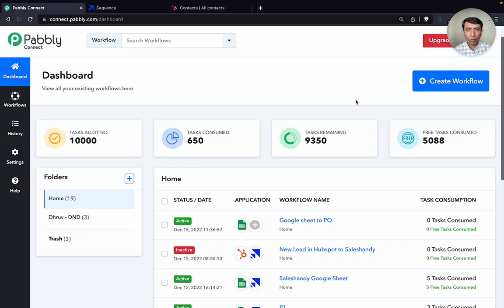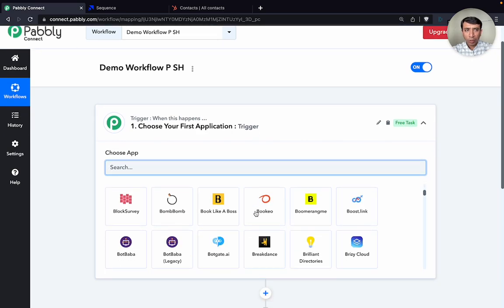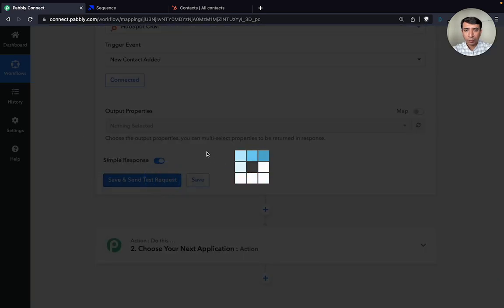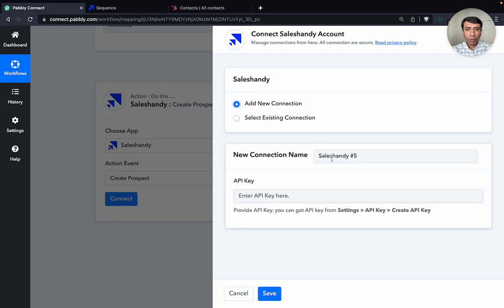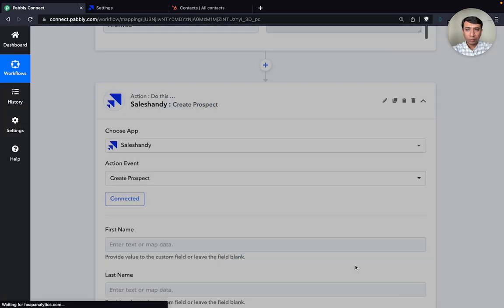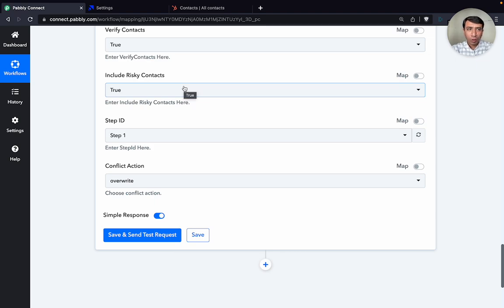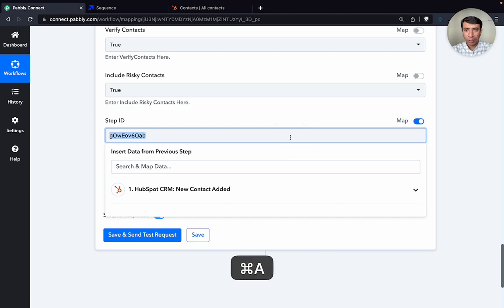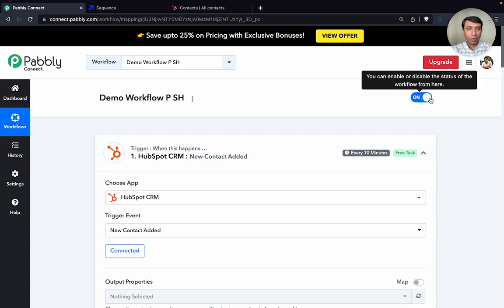Create and Add Leads to Saleshandy Sequence using Pabbly Connect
Here's the demo of how to use Pabbly Connect Workflow to Create Leads in Saleshandy from 1,000+ Pabbly Supported Apps.